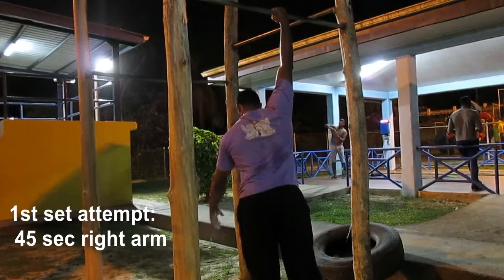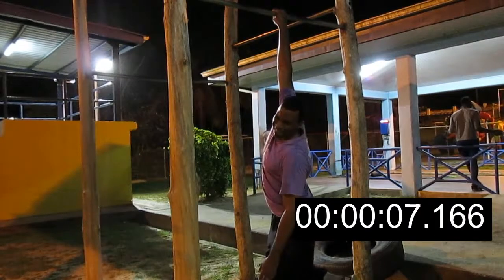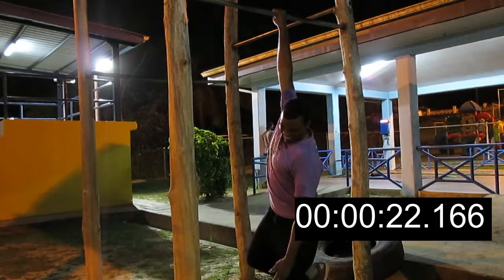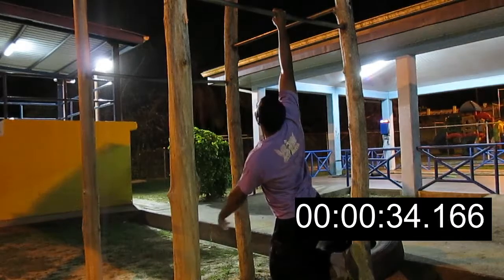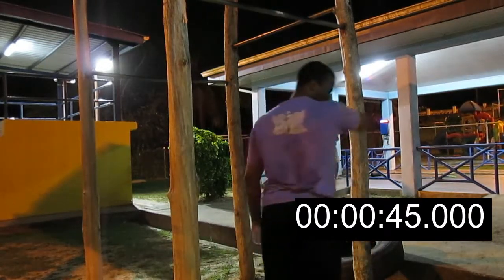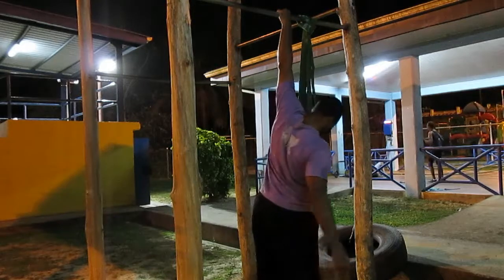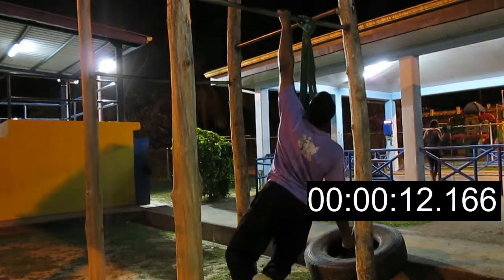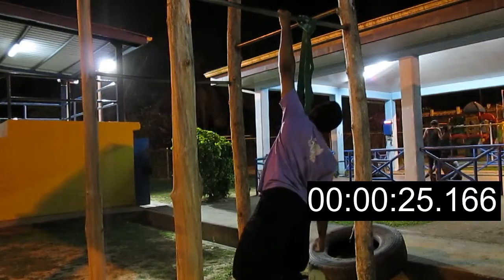Calisthenics vlog: Convict Conditioning 2 one armed bar hangs workout 22nd May 2017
Hanging grip workout of one armed bar hangs and uneven hangs done for time. This workout is based on the Convict Conditioning 2 title from DragonDoor by Paul Wade. I also give some preliminary opinions about the importance of grip training.

0:17 - 45 second one-armed bar hang attempts
2:04 - 40 second one armed bar hang attempts
3:51 - 20 second one-armed bar hang attempts

5:13 - 1st set 1 minute uneven hang attempts
7:16 - 2nd set 1 minute uneven hang attempts

Track: 2016 New Soca Beats Carnival Soca Riddim
Free Soca Beats Free Soca Riddim
Channel: RP Music TV
Created by:  Dj Henry of RP Music, Inc